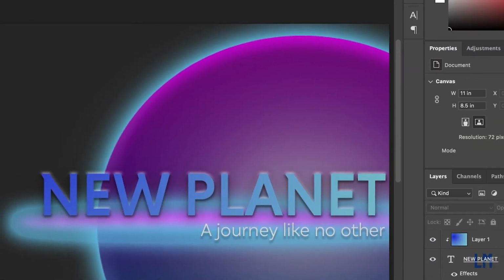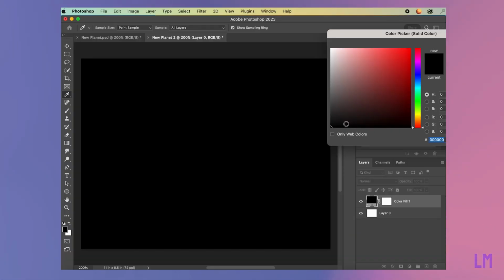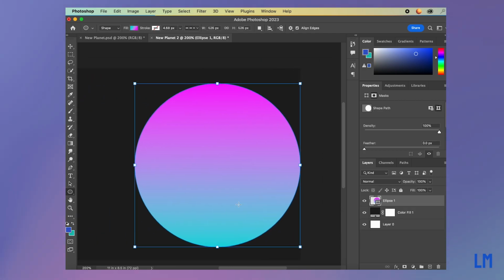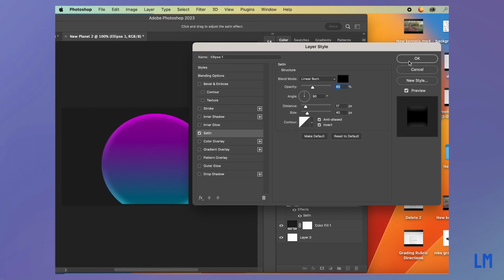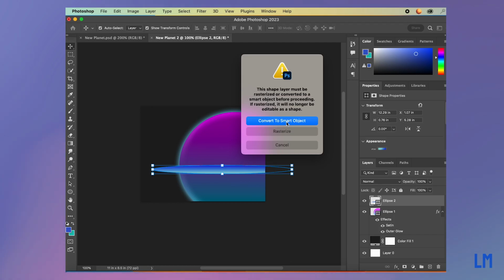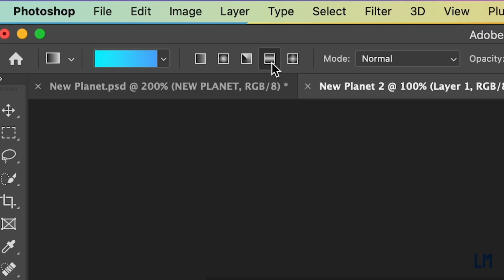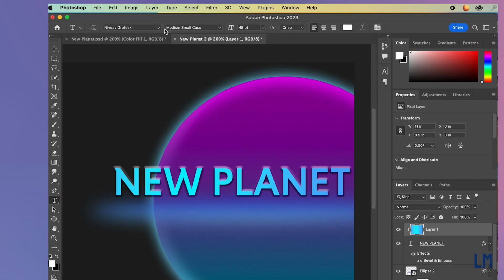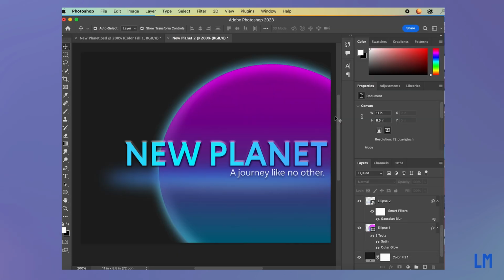Photoshop Project-Part II-Shape & Gradients New Planet Project Full Tutorial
Follow along with the tutorial to see how to use the shape gradient tool in your assignment. We will complete your 8.5" width x11" height document in the video, but there's more to the assignment so follow along as I walk you through step by step.

Teachers I am working on a series of Photoshop assignments to help navigate students through the Photoshop tools. Lesson plans and quizzes will be included. You can use the lessons as stand alone assignments or supplemental assignments to your curriculum.

Teachers Click Below for a Lesson Plan for this video and the directions you can post to your google classroom or learning management materials-